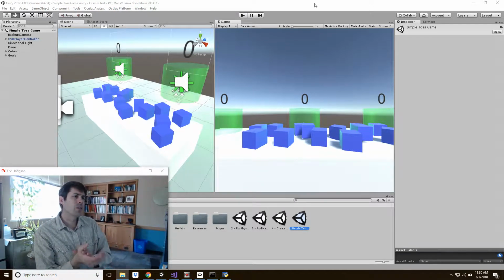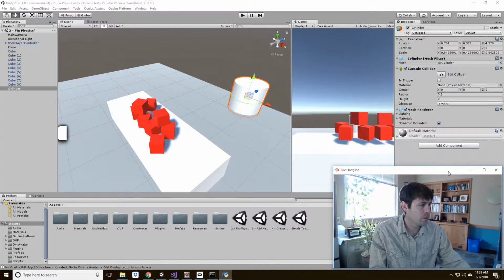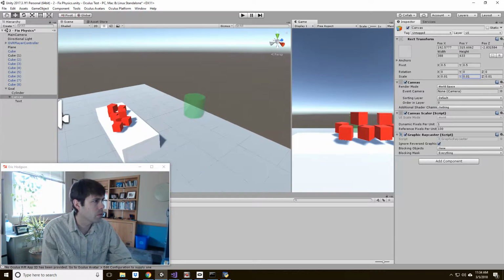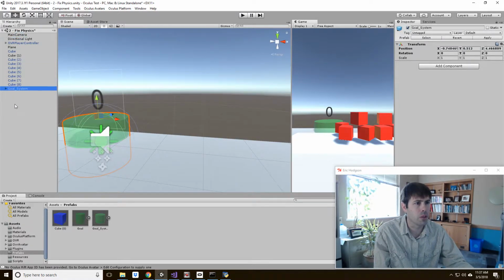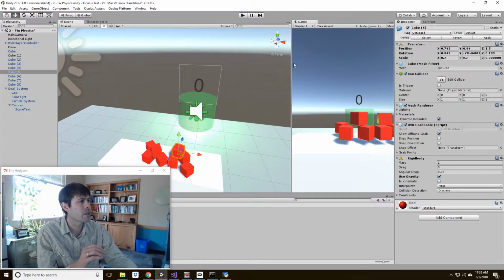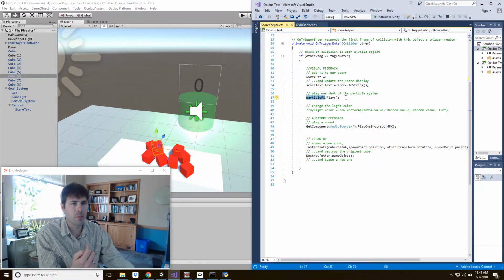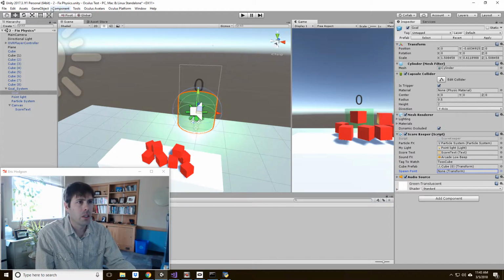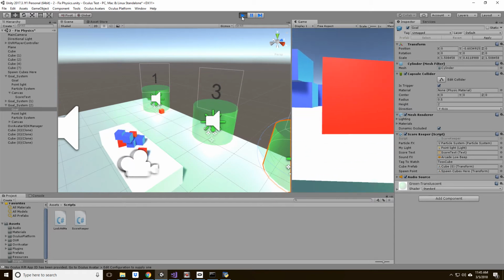Oculus Grabber Tutorial 4: Simple Toss Game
Quick run-through of how to make a simple Oculus Touch toss game:  pick up a cube and toss it into a target region for points.